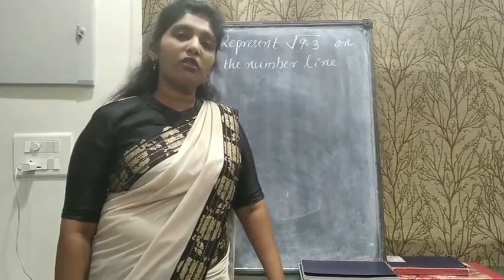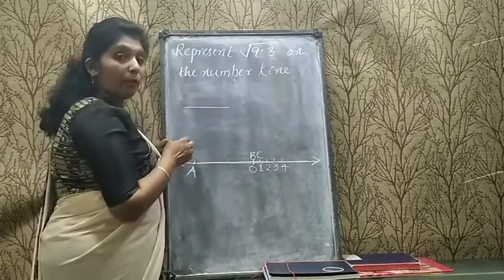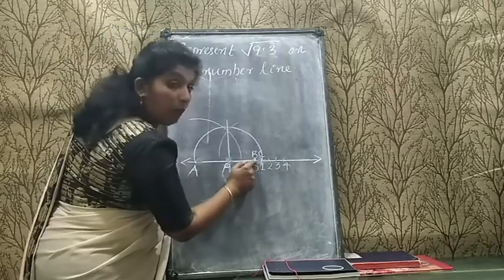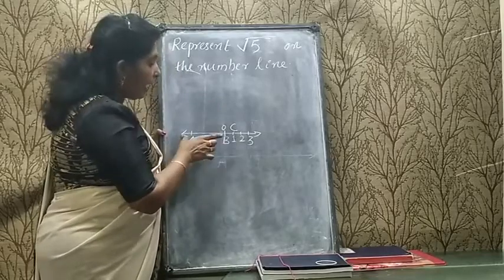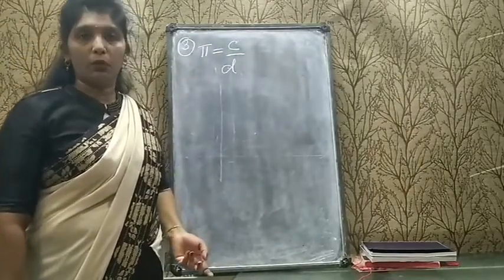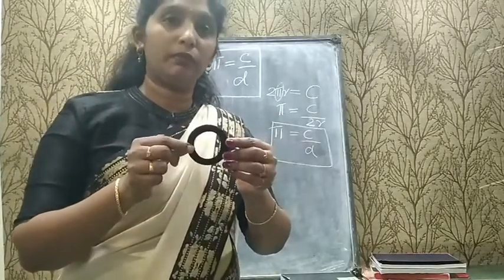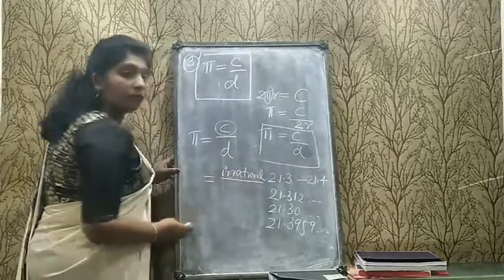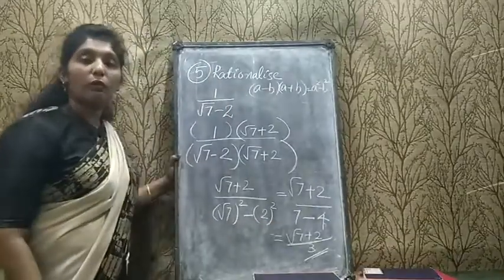EX 1.5 CLASS IX NUMBERSYSTEM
Q 3 ,Q4 &Q 5